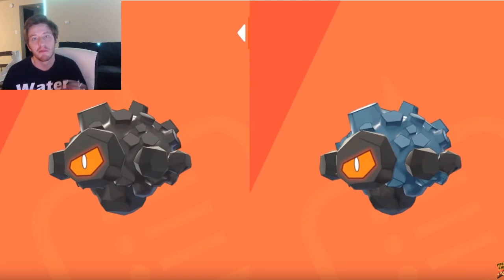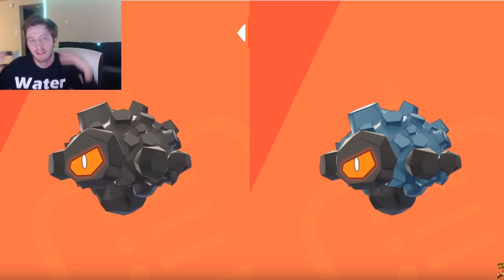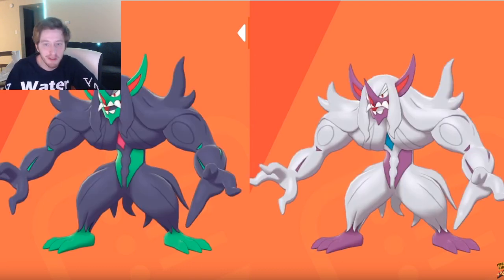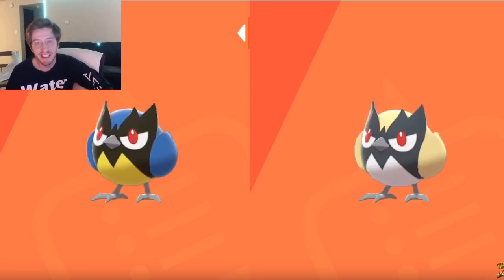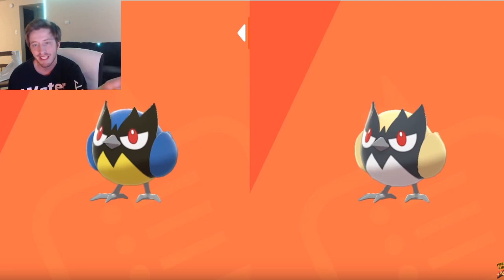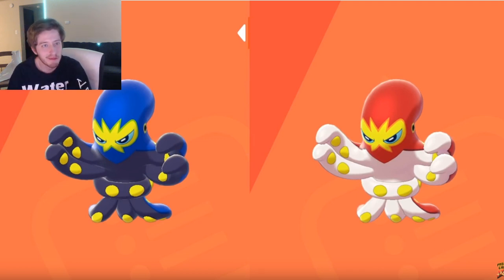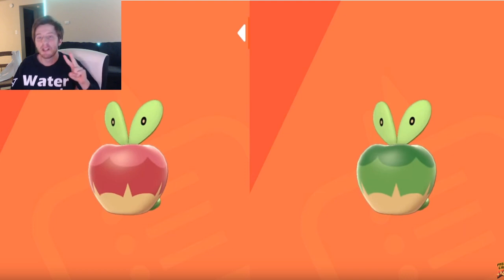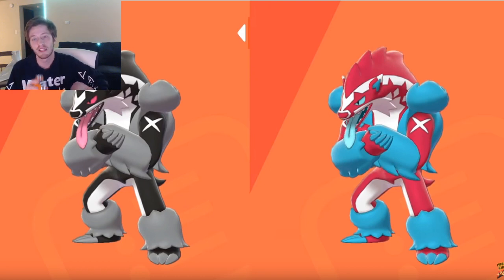Top 10 Best Shiny Pokémon In Sword and Shield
Shiny Pokemon have been my favorite part of Sword and Shield! Here is a list of the best shinies you'll find in the Galar region!